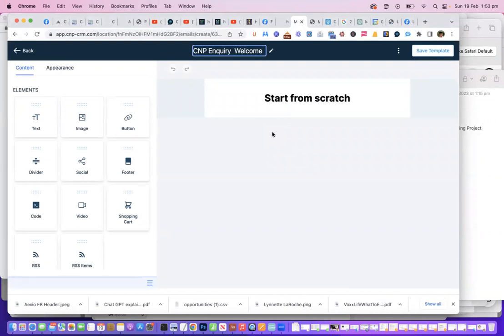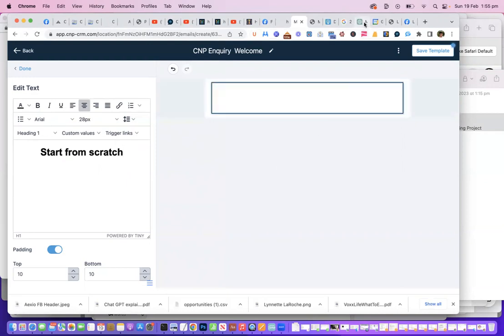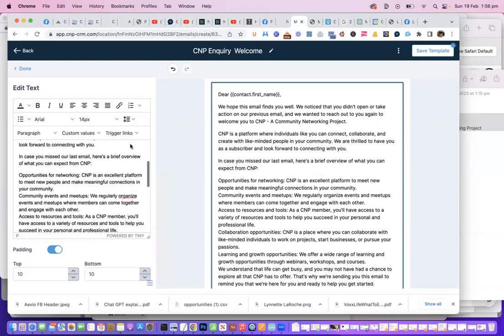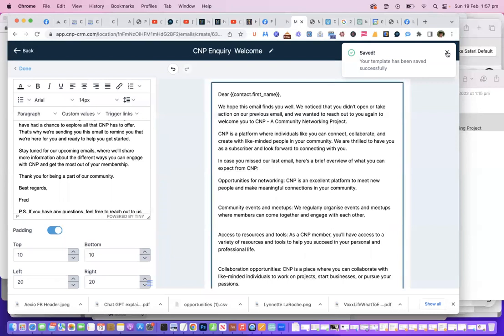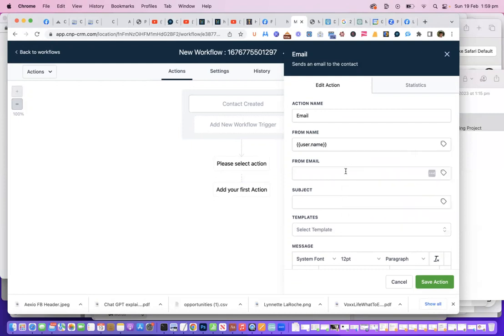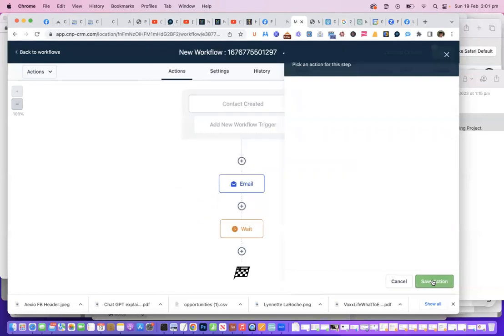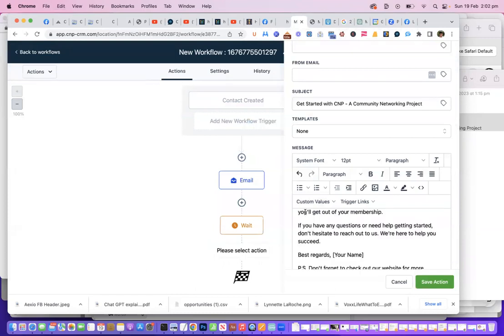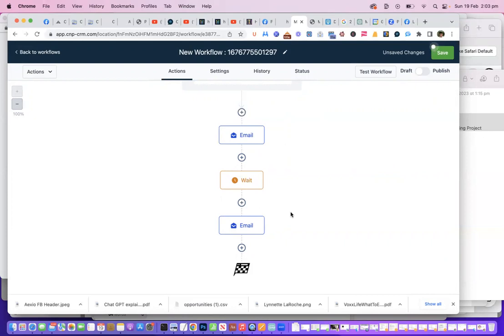Email Sequence 001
This is a recording of a recent meeting of local business owners that are interested in building their own business referral networks and sharing their knowledge and services with other business owners